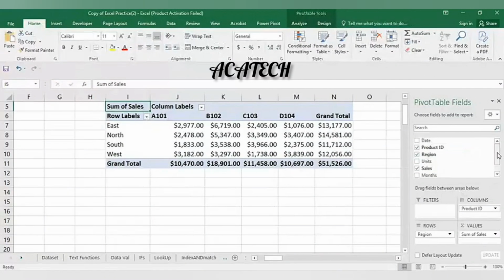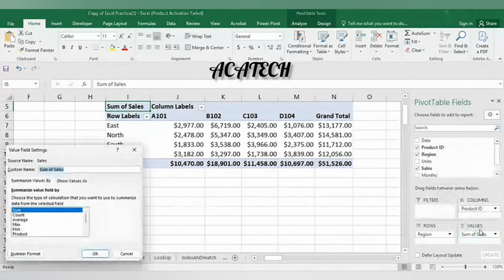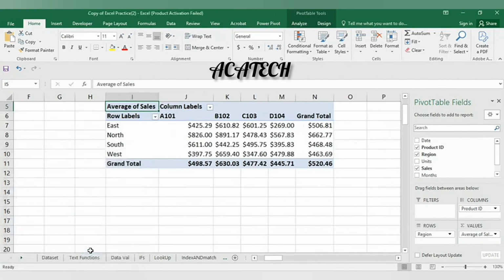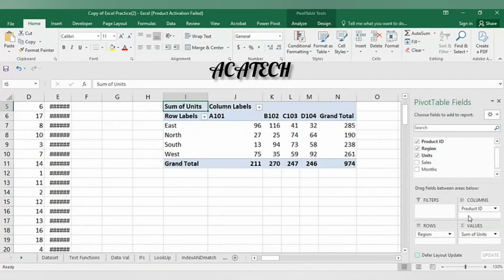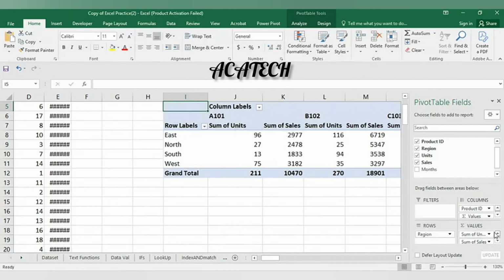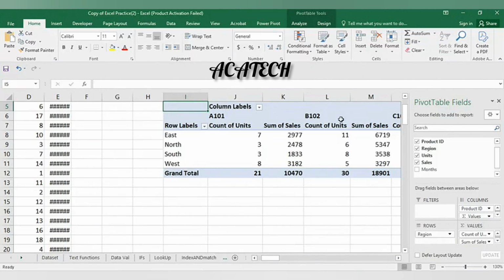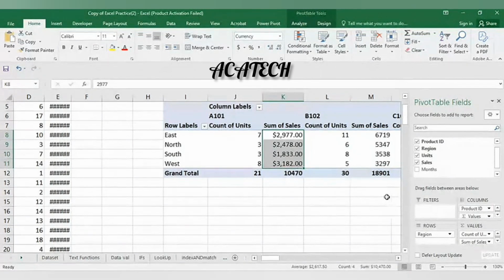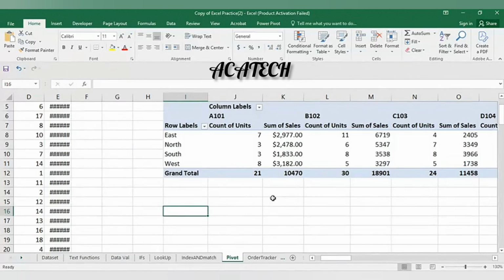Analyze market data with Excel pivot tables | Step by step